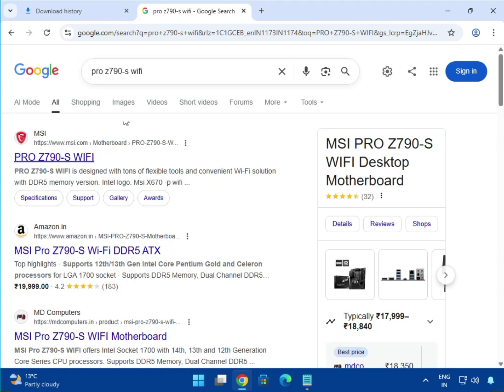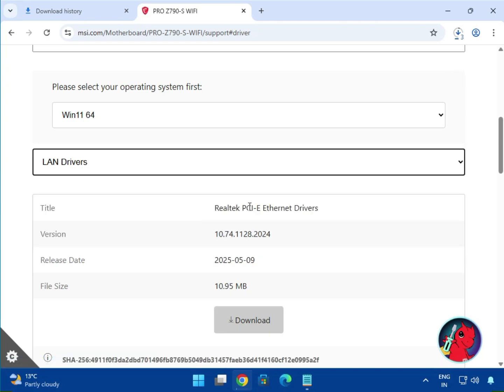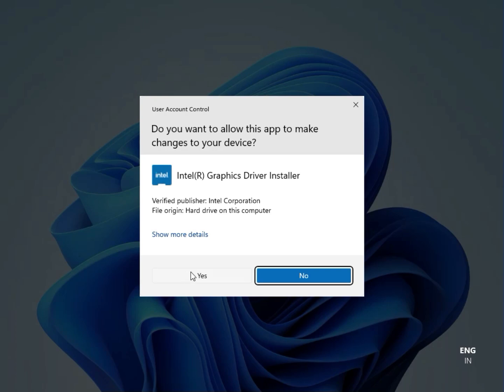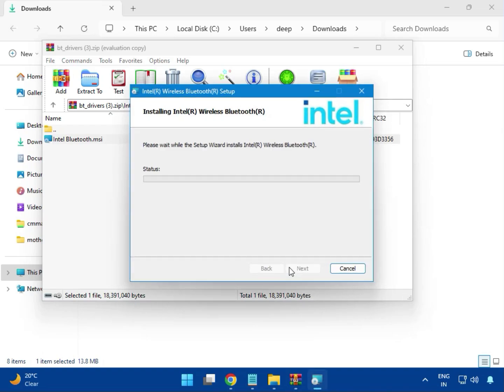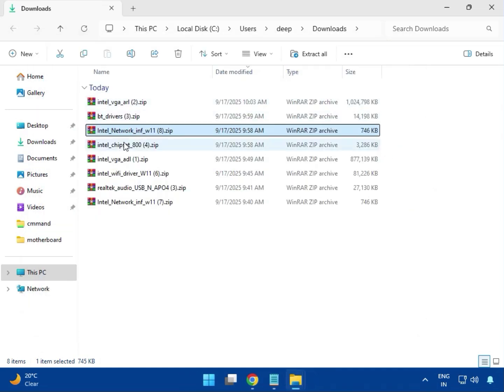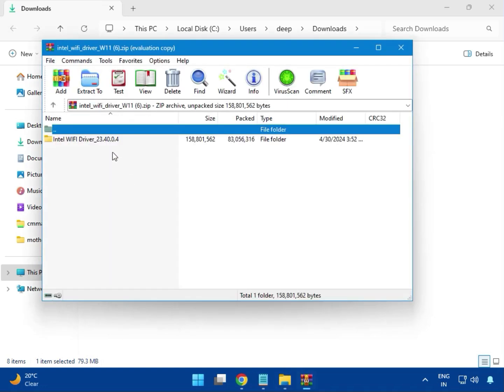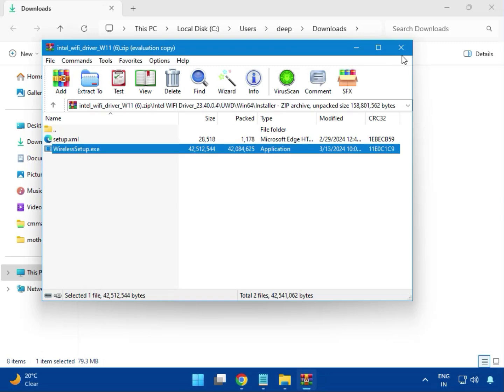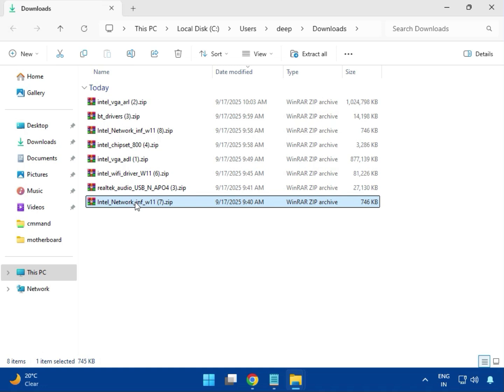MSI PRO Z790-S WIFI – Complete Driver Installation Guide (Windows 10 & 11)